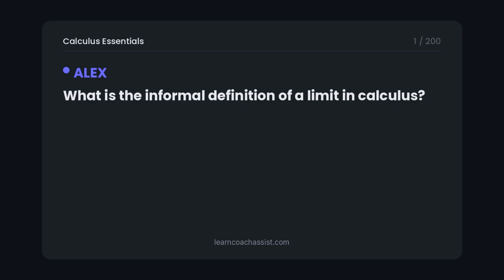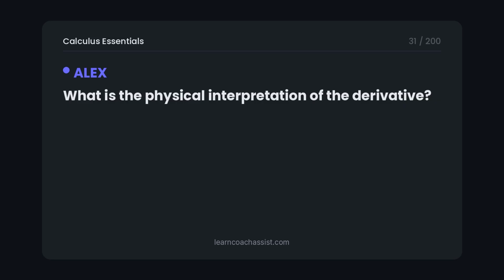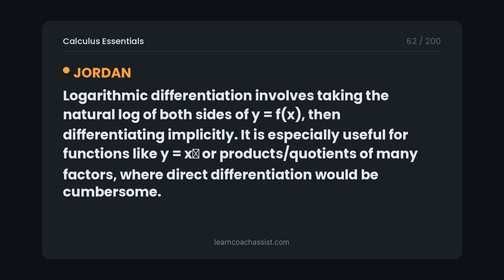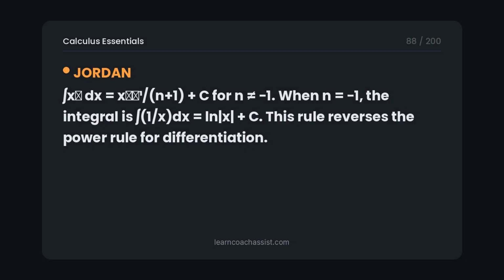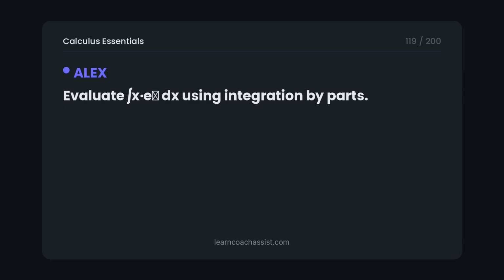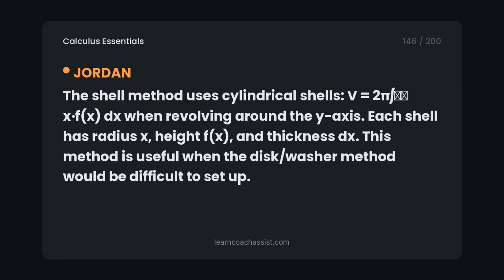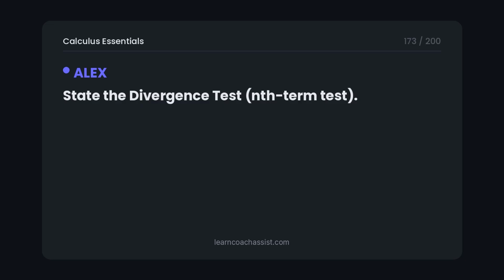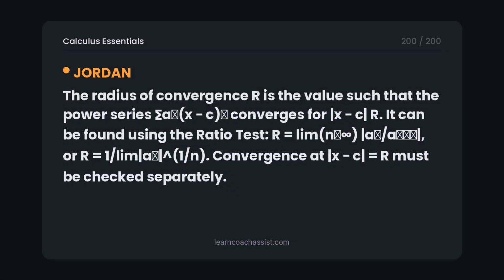Calculus Essentials - All Questions & Answers | LearnCoachAssist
Full Q&A walkthrough for Calculus Essentials from LearnCoachAssist.